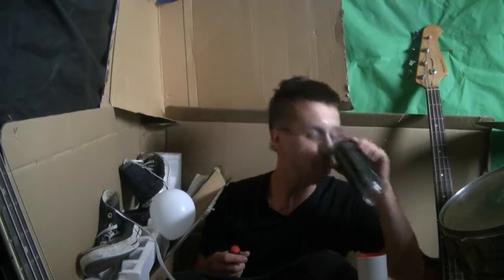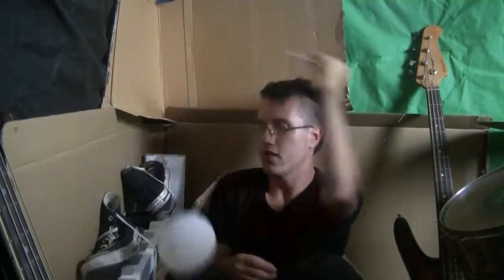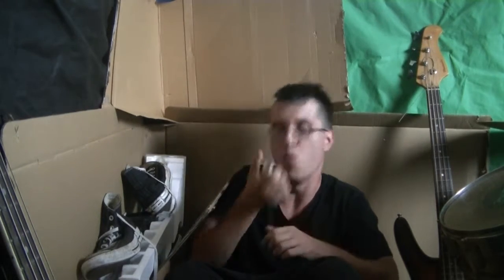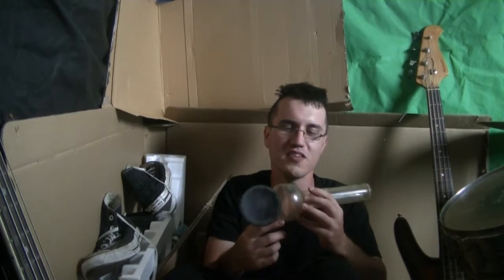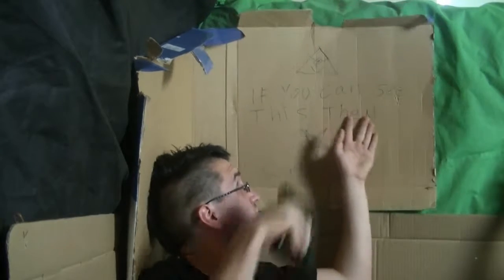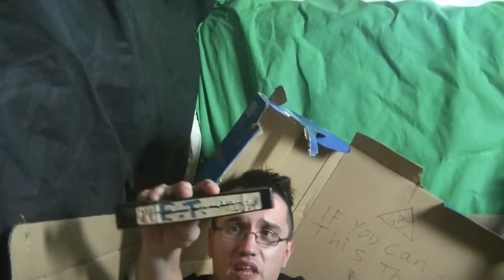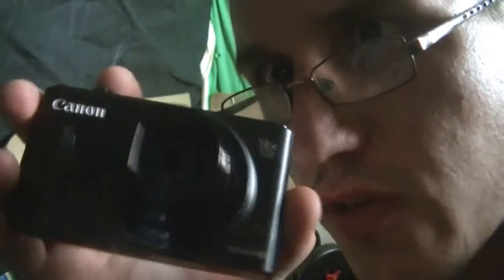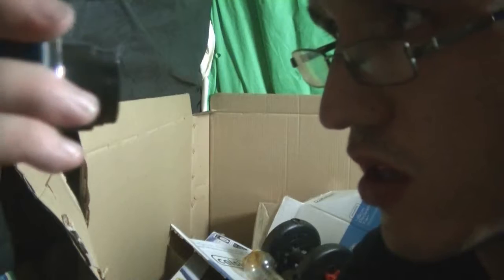The Efficiency Corner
Or easy corner.